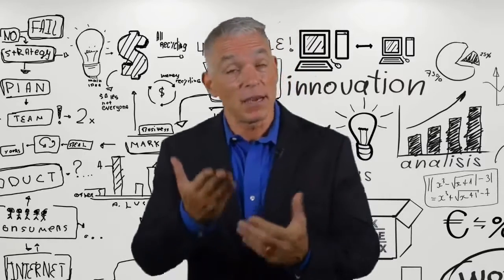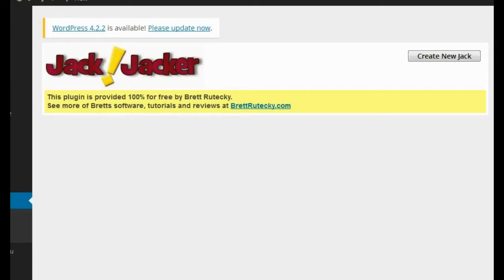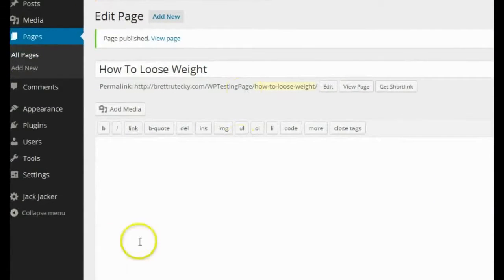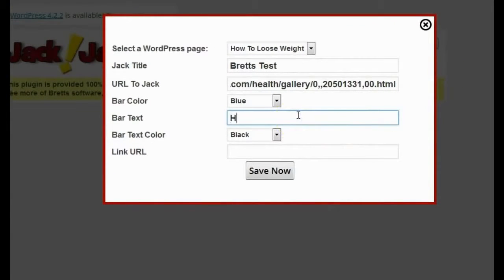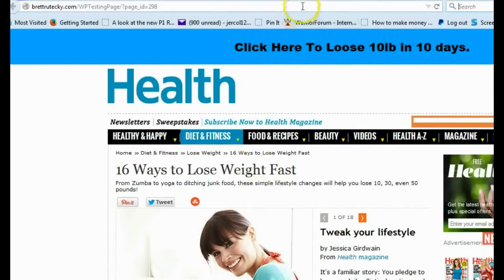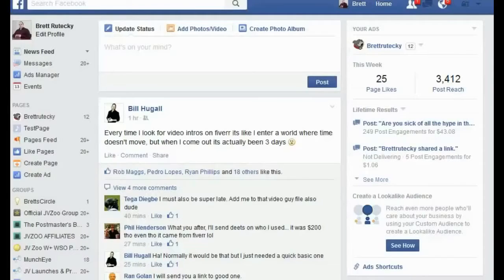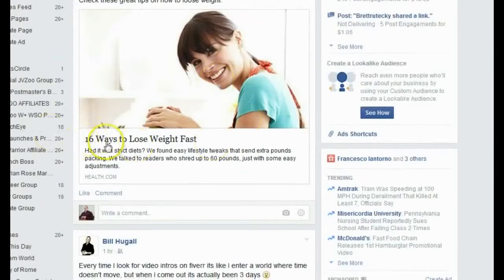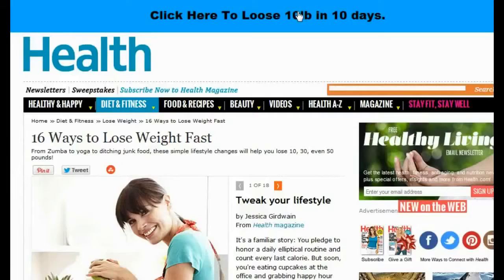Deadbeat Super Affiliate - How to Make Money With Clickbank Affiliate Marketing (The Secret) - Deadb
XXXXXXXXXXXXXXXXXXXXXXXXXXX

I want to give special thanks to Guide to Blogging for releasing How to Make Money With Clickbank Affiliate Marketing (The Secret)

How To Promote Clickbank Product REALLY EASY, FREE and FAST
How To Promote Clickbank Products Without a Website with Free FAST Traffic
Hacking Clickbank: Choosing The Best Product And Making Money
How To Make $5,000 Per Week With Clickbank Without A Website | Brand New
Earn While You Sleep || $100 To $500 A Day With Clickbank And Gmail - 100% Working
Get 100,000 visitors to your Website Fast! - how to drive traffic to your website 2017
Fastest Way To Get Sales On Clickbank for Beginners
How to Make Money With Clickbank Affiliate Marketing (The Secret)
How to Promote Clickbank Products Without A Website on Facebook
How to Promote Clickbank Products for Free with Instagram
How to Make Your Slider Responsive With Slider Revolution 5.2+
How To Promote Clickbank On Facebook step by step
How To Make Money With Clickbank For Free In 2017
The Legend: Vick Strizheus Demonstrating his Precision Traffic Methods
Clickbank For Beginners 2017 - Part 1
High Paying Affiliate Programs - Make $16,850 Per Sale With 15 Highest Paying Affiliate Programs!
How I made 9K in just 20 days using Clickbank and Facebook, step by step instructions
Newbies Third Day on Clickbank.com
Clickbank For Beginners 2016 - Part 1 - Clickbank Training (No Website Needed)
Best Method To Promote Clickbank Products
Clickbank For Beginners - Clickbank - $500 Per Day Tutorial 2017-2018
Easy Way To Make Profit Online
successfoz
Raghu Nedunuri
luckyweb888
Sean Bagheri
Deadbeat Super Affiliate
Paolo Beringuel
Paolo Beringuel
29 views yesterday
Tj Flores
entertainment734
FinanceLogic
Sean Bagheri
Aaron Facciolini
Anthony Behnk
Essence Coles
Sean Bagheri
Georgia Hall
15 views yesterday
Take a look at you'll understand why I am a fan.